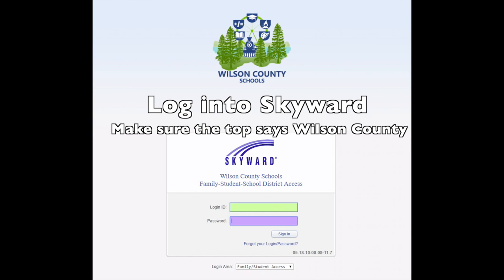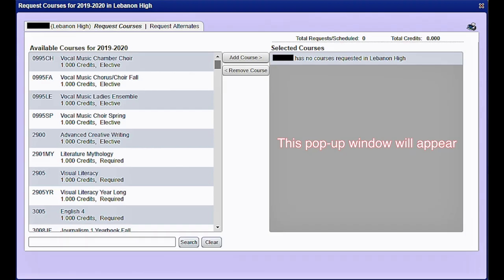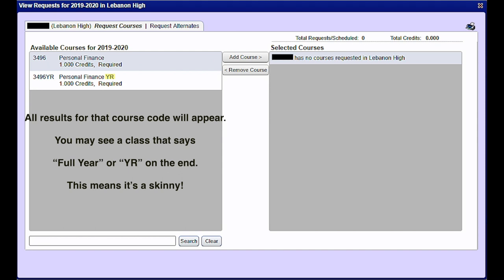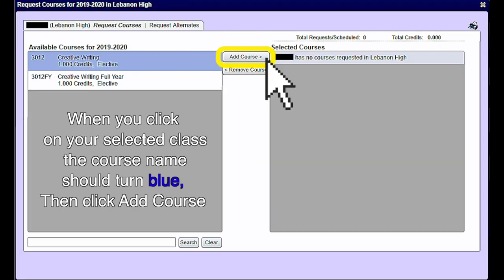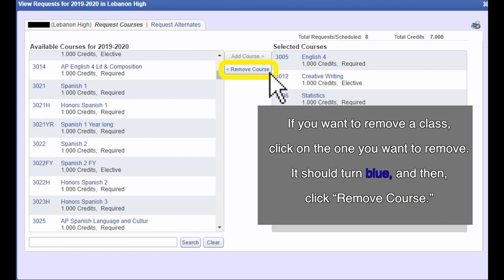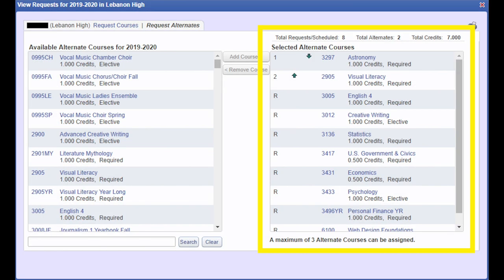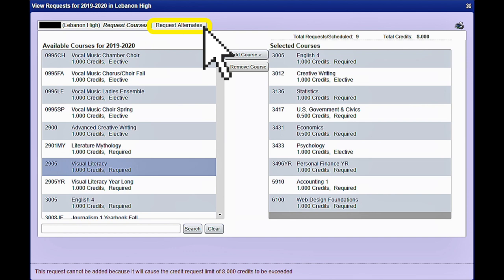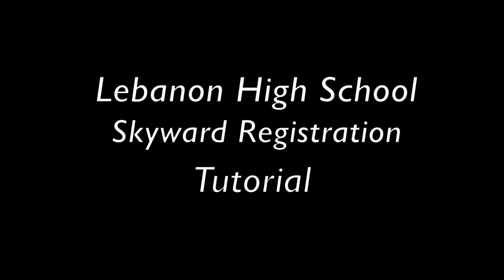LHS BDN - Skyward Registration Tutorial 2019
LHS BDN Student News - Skyward Registration Tutorial 2019